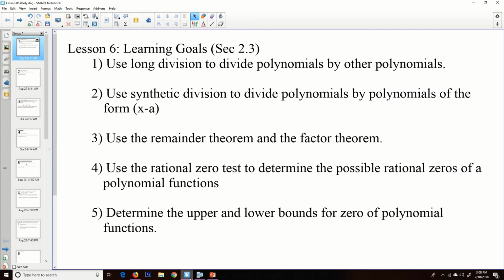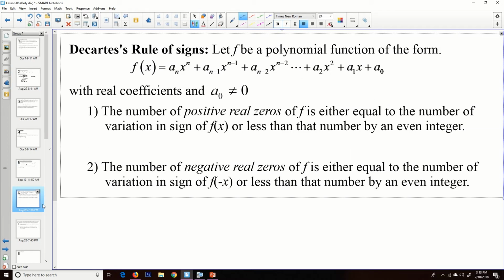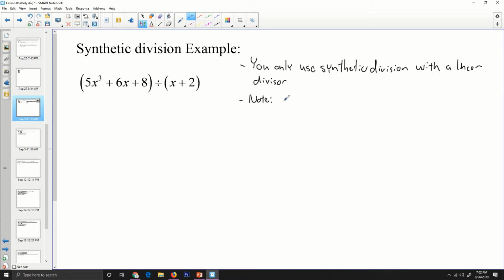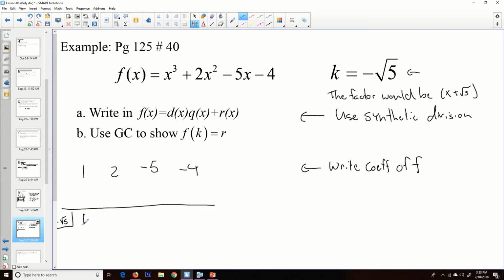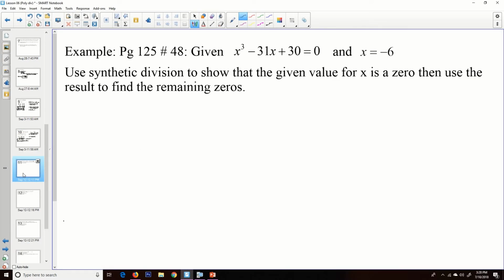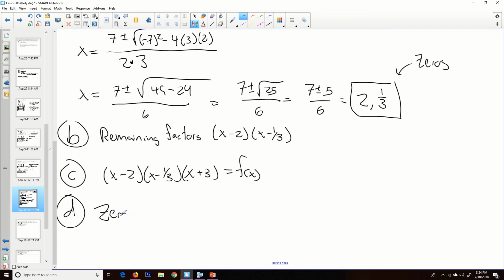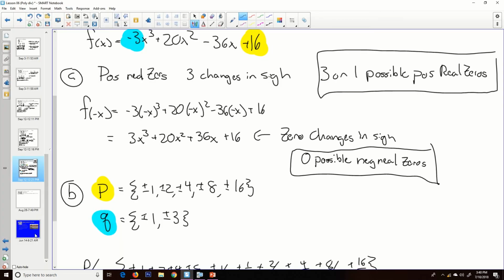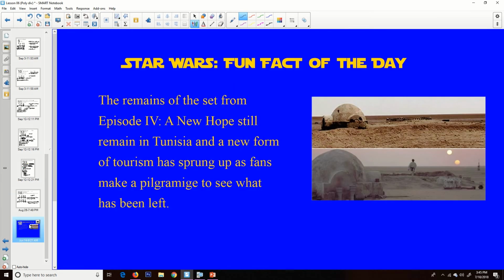Pre-Calc:Lesson 06 New